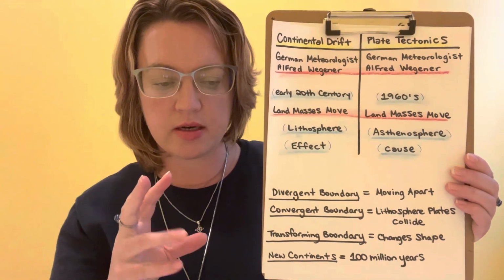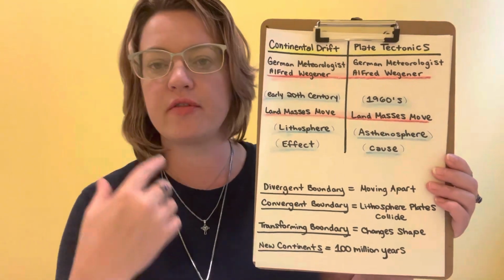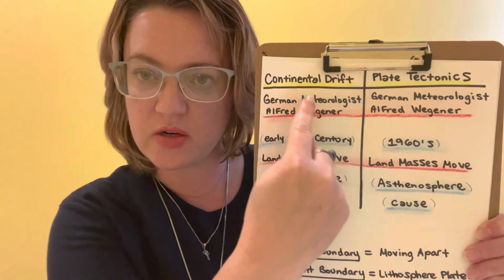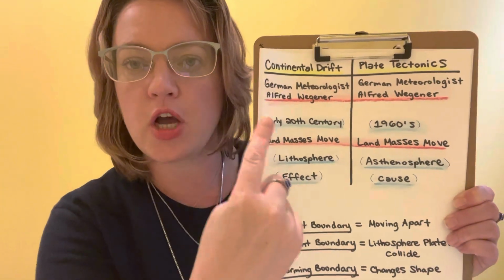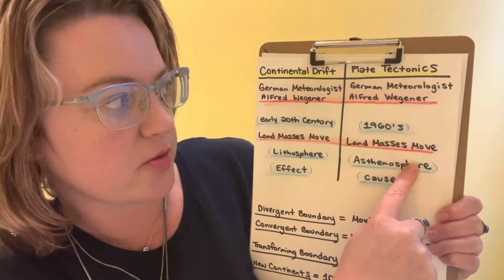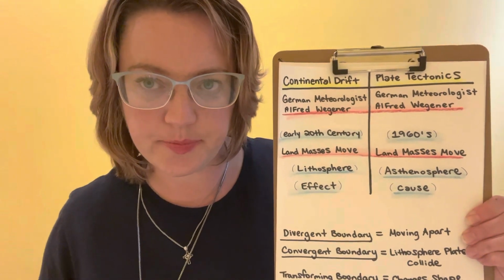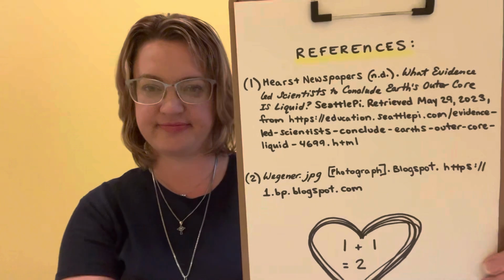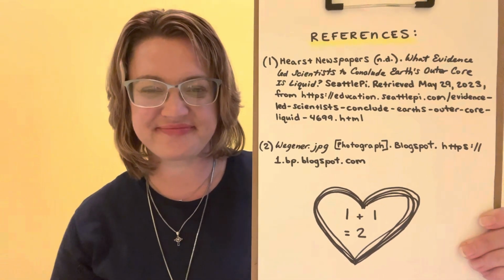Appraising Geologic Theories (intro) || Shelby 💗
Please fact-check me.